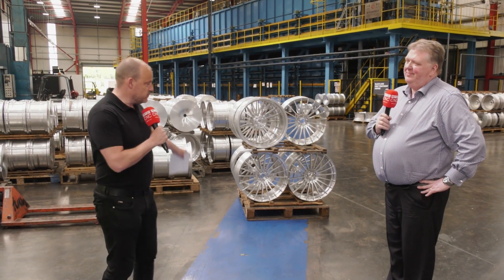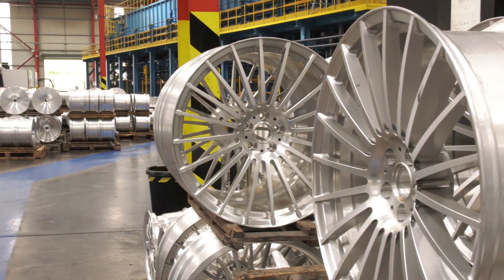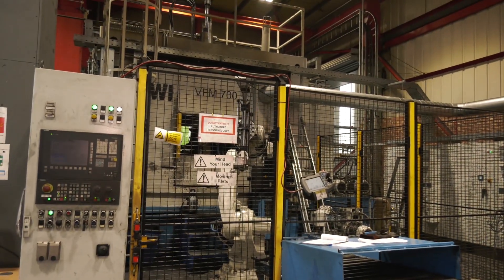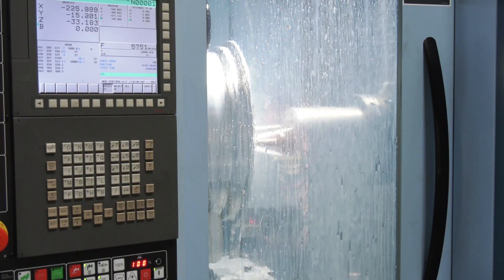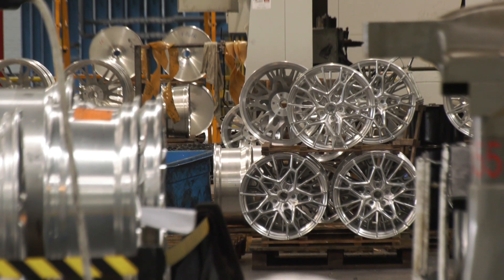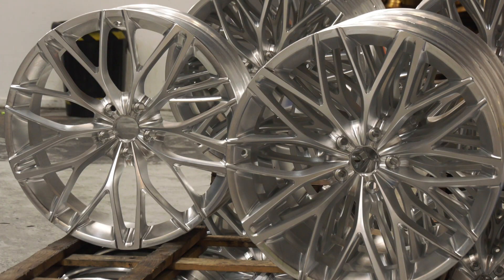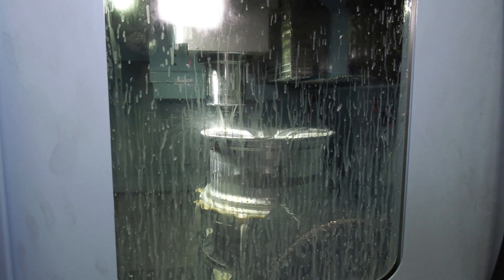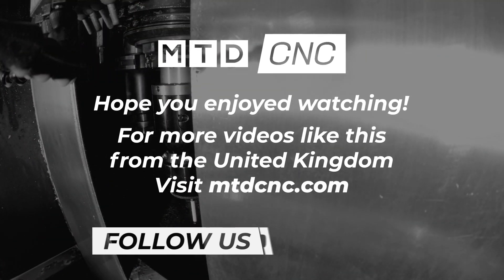How do you make lots of alloy wheels? With Matsuura machines, of course.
Rimstock are a phenomenal UK manufacturing success story, creating high-end wheels for the World's best known brands of supercars.

With orders increasing rapidly, and a bottle neck in their finish machining shop, Rimstock needed an engineering partner that could automate their machining processes - and that's where Matsuura come in.

Following the installation of the Matsuura multi-pallet 4 and 5 axis solutions at Rimstock, the company now boasts an OE of over 90%.

In this video, Adrian Williams – Director of Operations at Rimstock, talks us through their manufacturing process and their investment plans for the future.